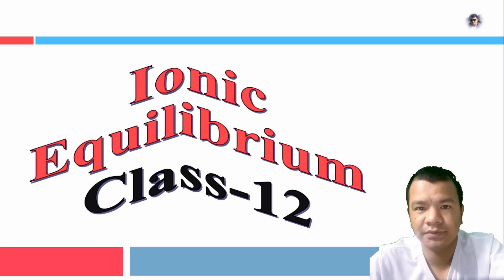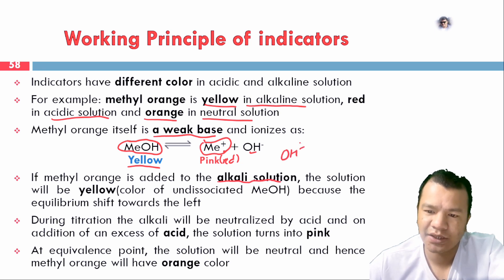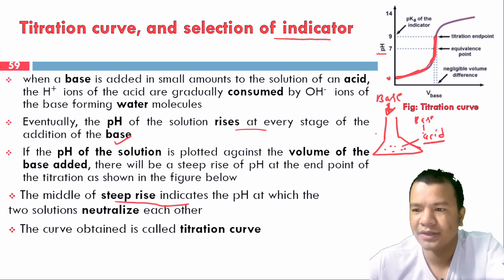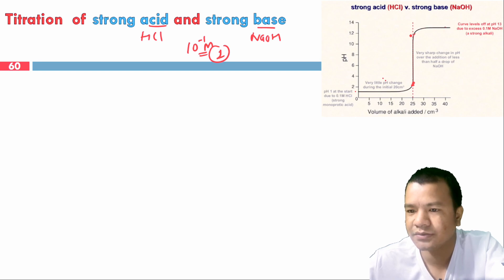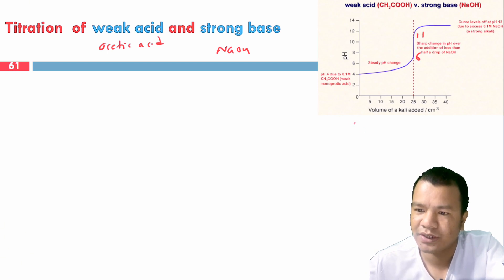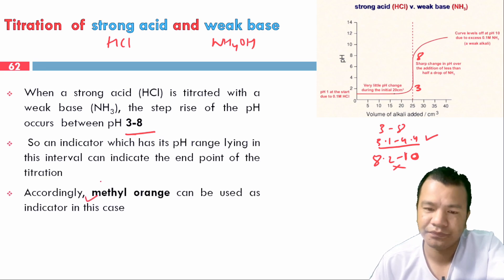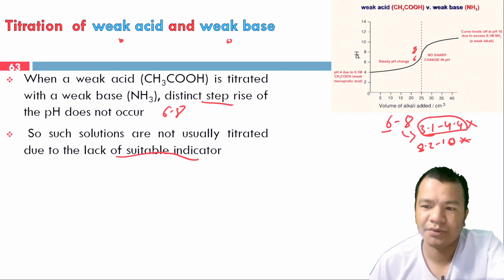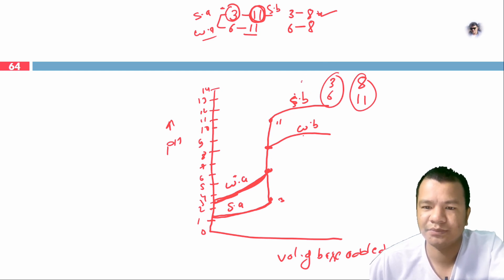Selection of Indicators in Acid Base Titration ll Class 12 Chemistry ll NEB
Welcome to the 5th video in our Ionic Equilibrium series, specially designed for Class 12 Chemistry students following the NEB syllabus.

In this video, we focus on Selection of Indicators in Acid-Base Titration, an important topic that is often asked as a long question in board exams. Explained in simple Nepali, this session will help you:

Understand the role of indicators in titration.
Learn how to choose the correct indicator based on the type of titration.
Gain clarity on concepts like pH range and equivalence point.
Whether you're preparing for exams or looking to strengthen your conceptual understanding, this video is here to make learning easier and more effective. Don't forget to watch the previous parts of the Ionic Equilibrium series for a complete understanding.

selection of indicator in acid base titration
selection of indicator in acid base titration class 12 chemistry
choice of indicators in acid base titration
choice of indicator
theories of indicators
theory of indicators in acid
indicators in acid base titration
selection of acid base indicators using titration curve
titration curve class 12
titration curve in acid base
ionic equilibrium class 12
ionic equilibrium by firoj malla
firoj malla
titration of acid and base